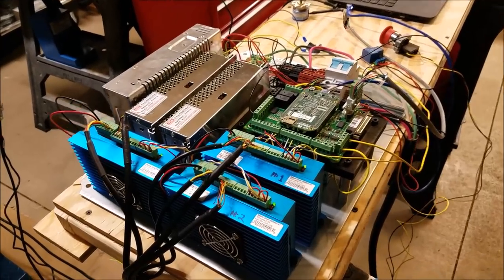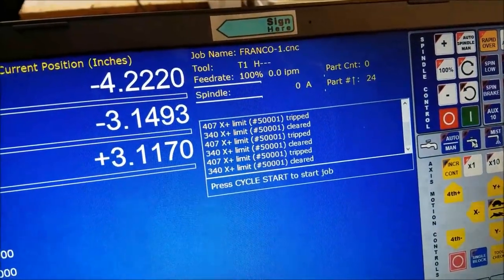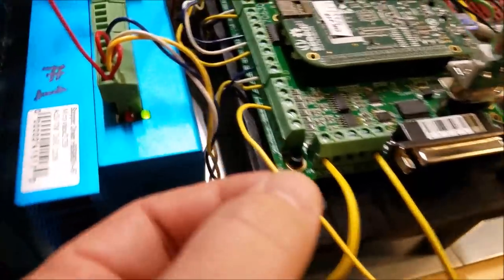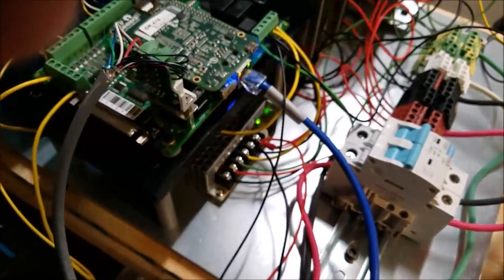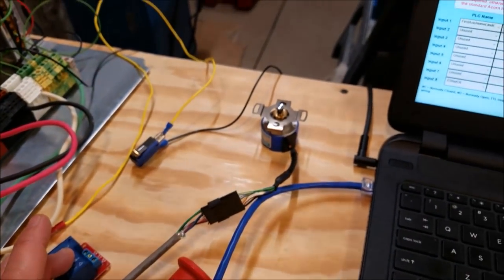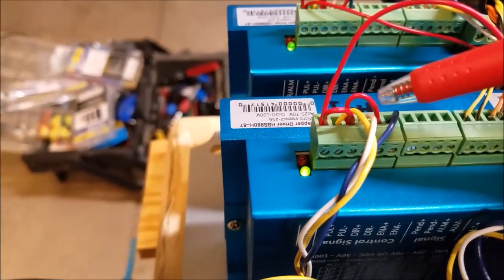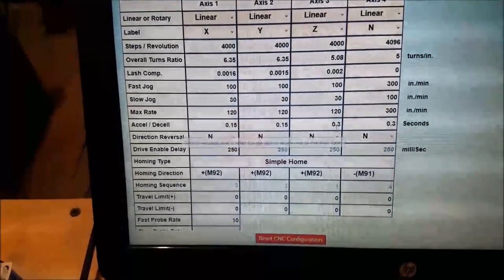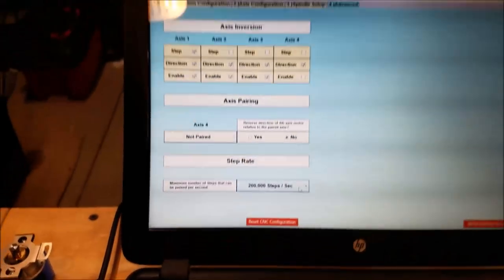Wiring Up The Centroid Acorn on The PM-25MV Milling Machine CNC Conversion